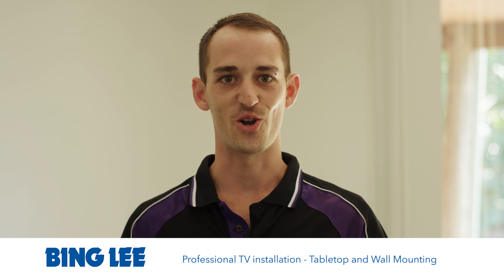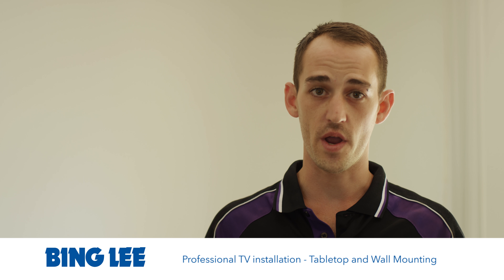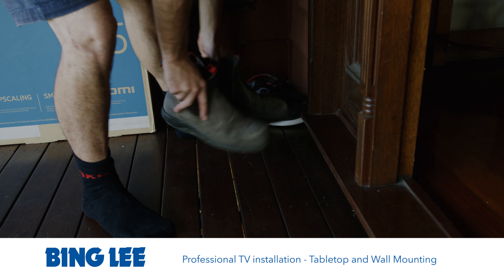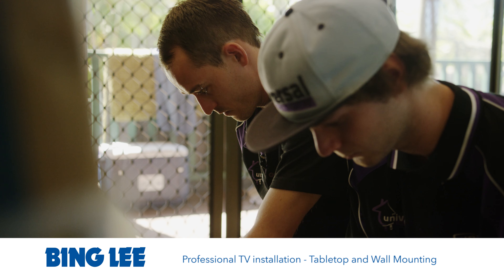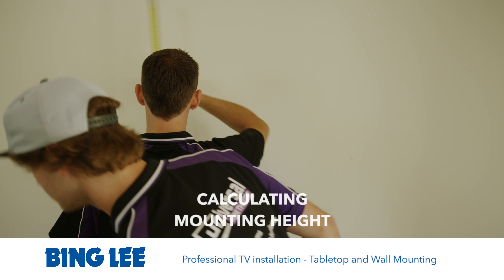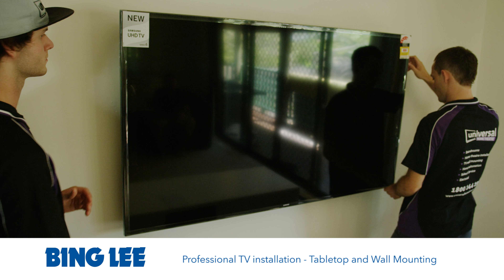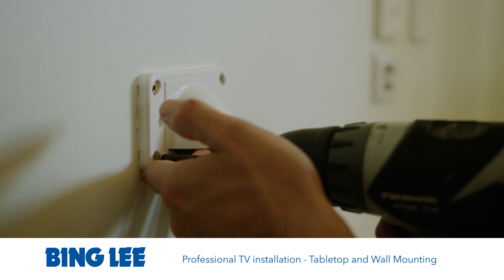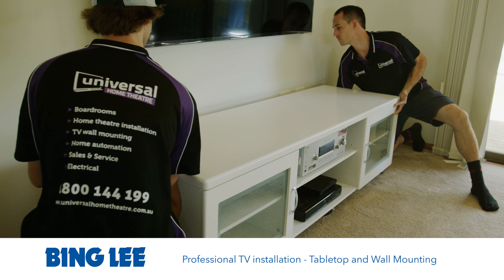Universal Home Theatre - TV Wall Mounting